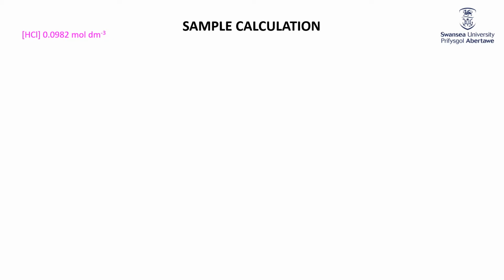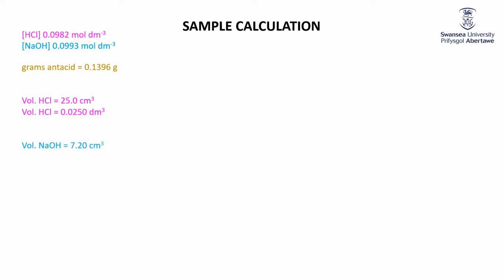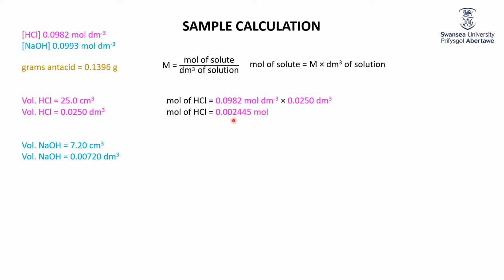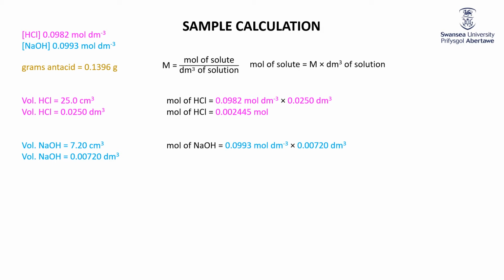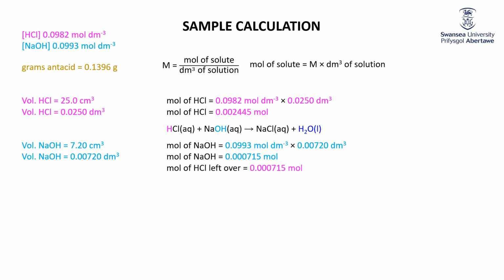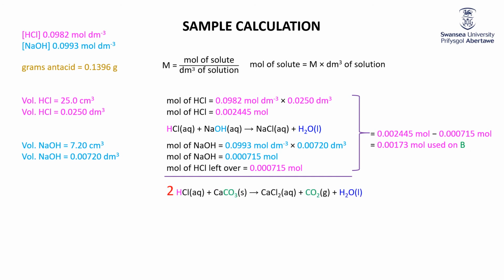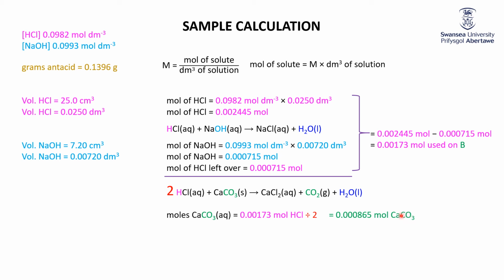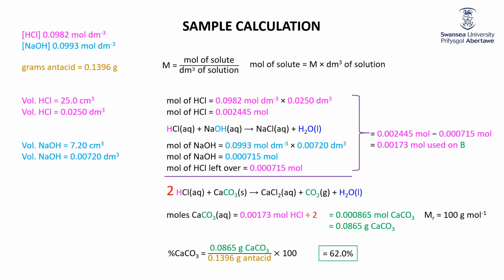Back Titration Sample Calculation